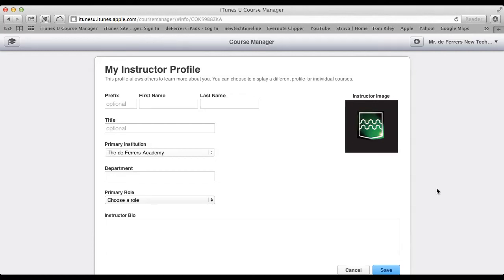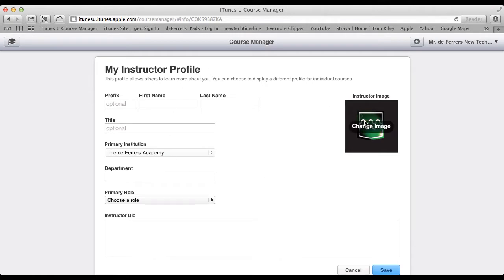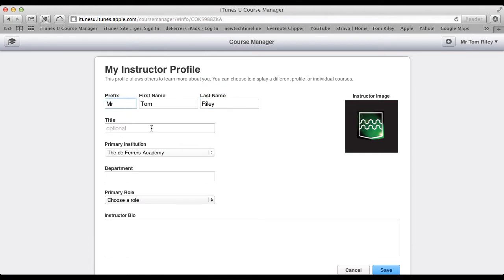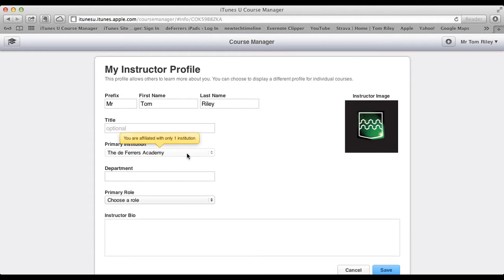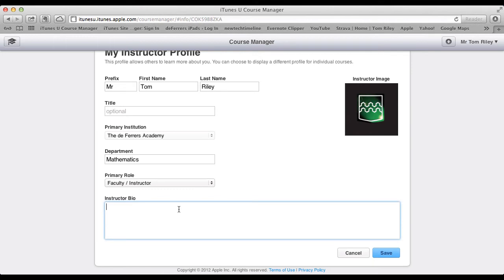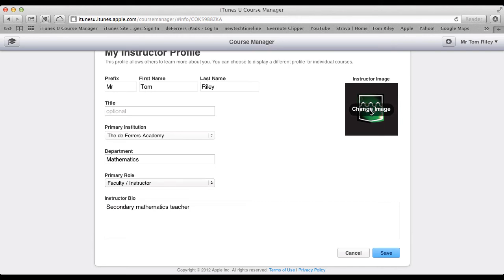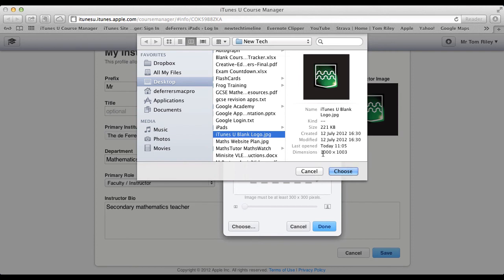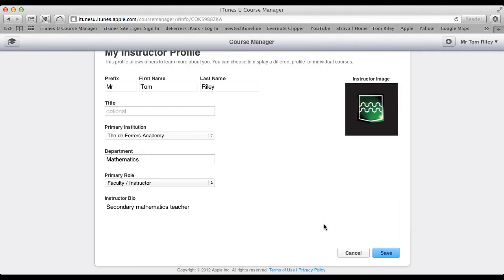Completing your Instructor Profile in iTunes U Course Manager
After logging in to iTunes U Course Manager for the first time, you will be prompted to create your instructor profile. This  profile will appear on the instructor page of any courses you create. Your instructor profile must also contain an image of at least 300 x 300 pixels.